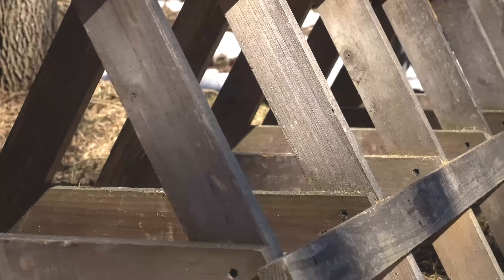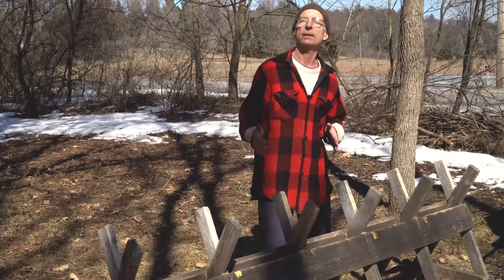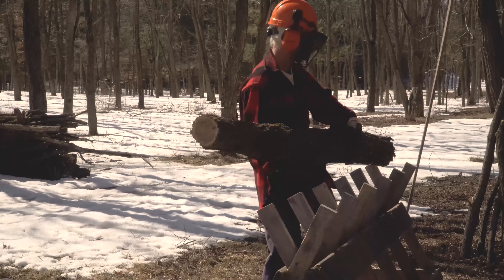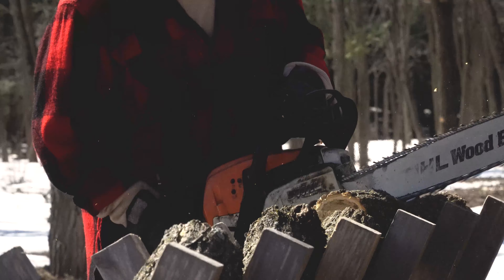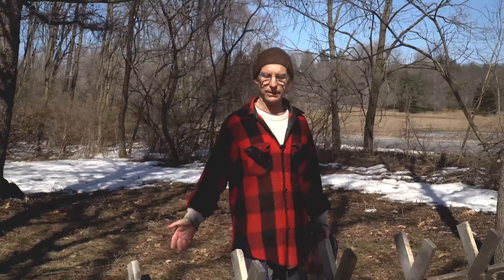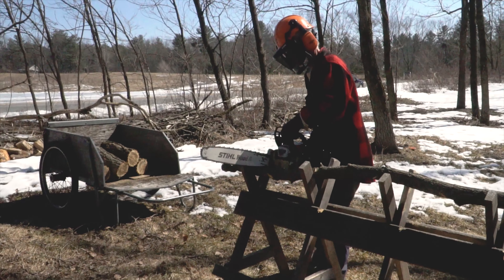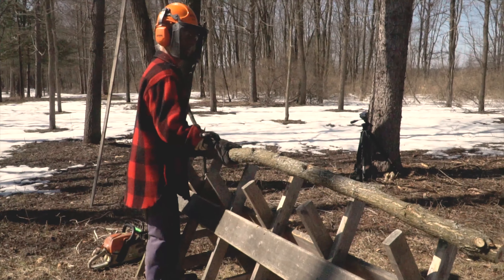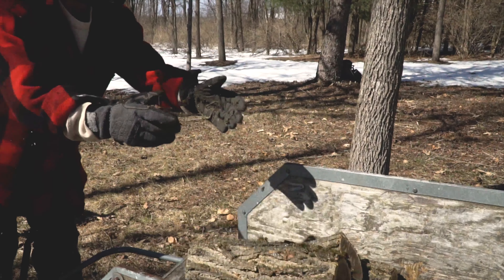Smarter Sawbuck by Vogt Toolworks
The Build a Smarter Sawbuck Guide (Download) provides detailed step-by-step instructions to help you build a highly functional and convenient sawbuck for cutting firewood.